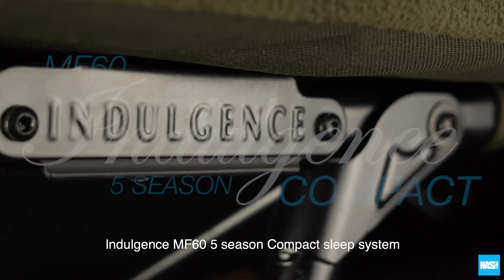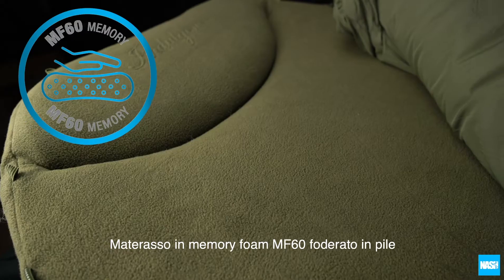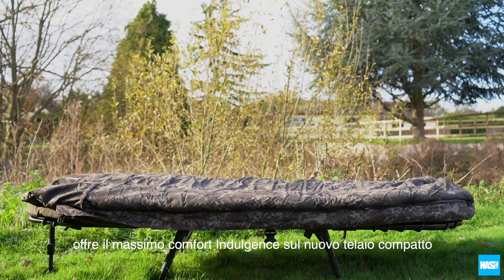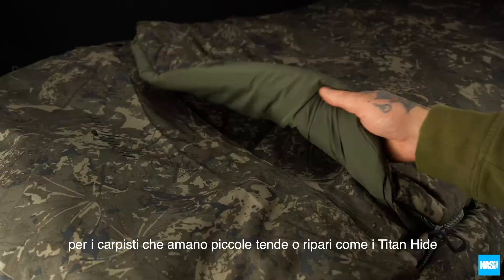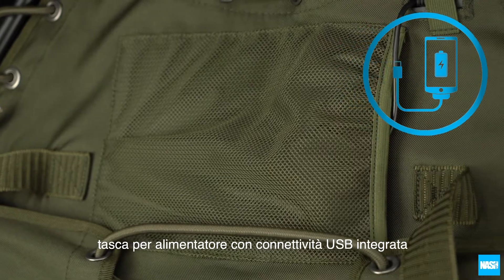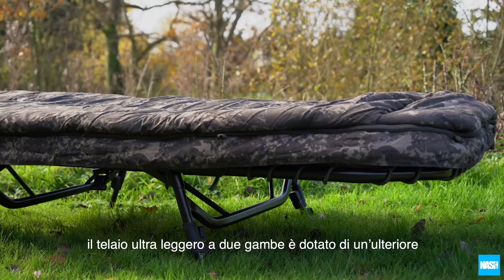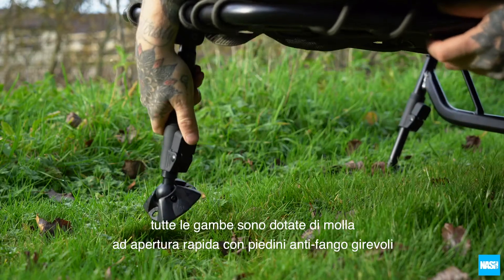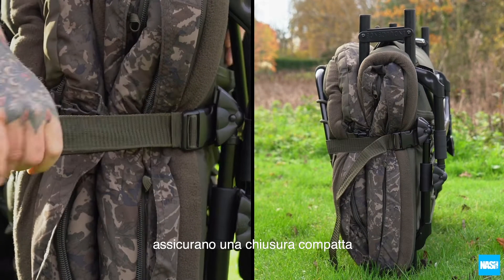NASH MF60 INDULGENCE 5 SEASON COMPACT T9450